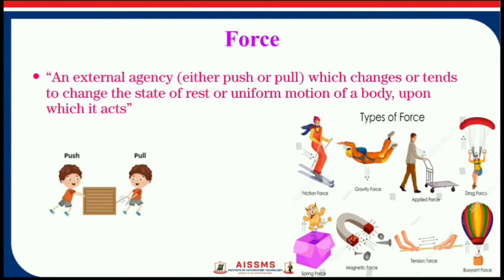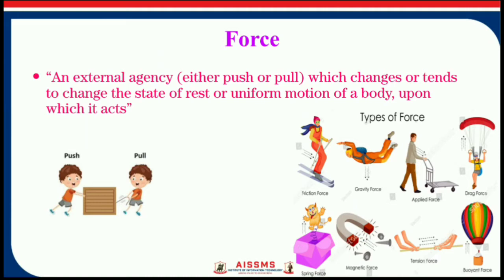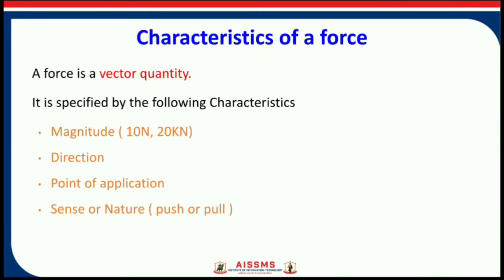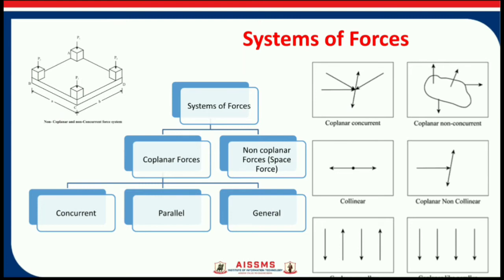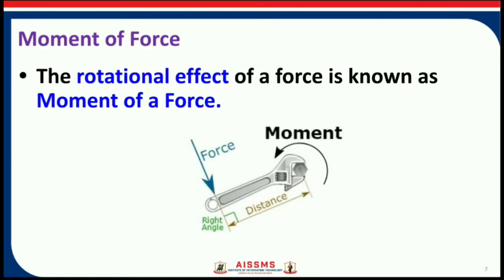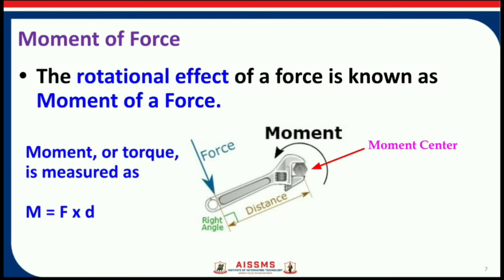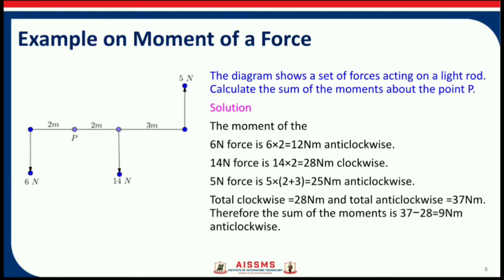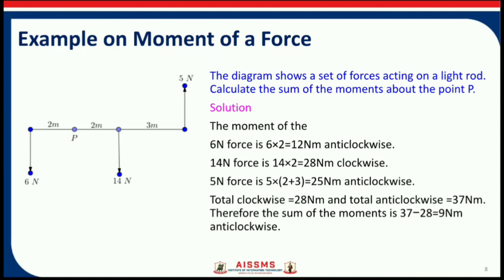Moment of a Force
Video by:- Prof. AMIT RAHEJA
Description:- This video explains about a Force, its characteristics, System of forces and Moment of a force.